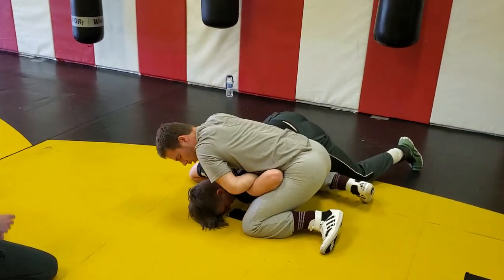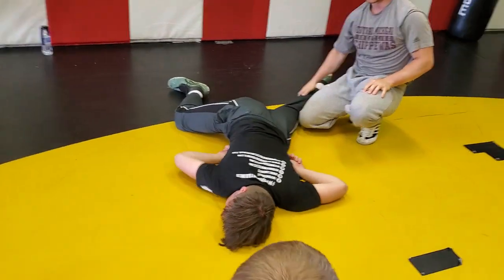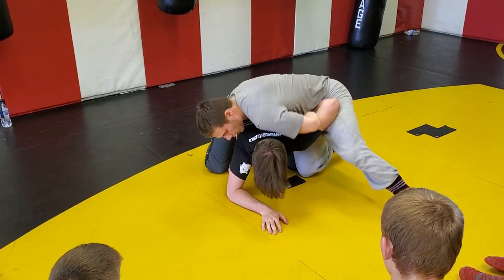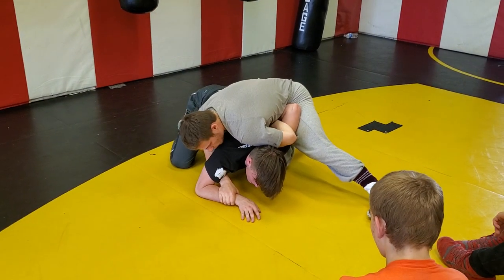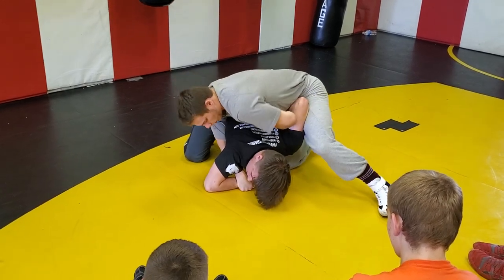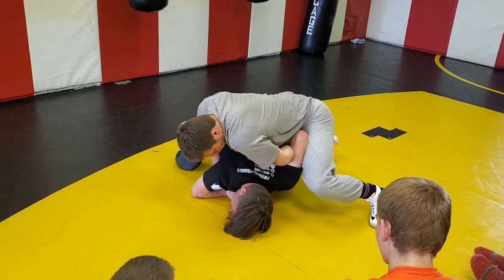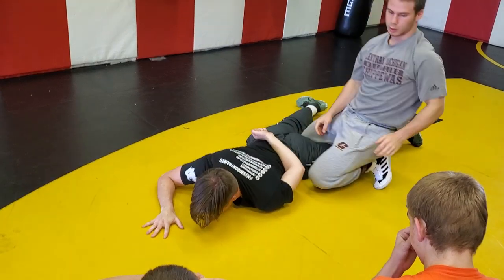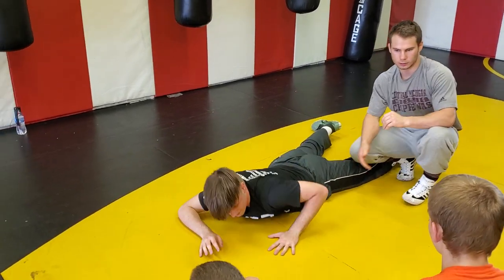Simon- Blair Ride (for Shorter Arms)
Technique from 2x MHSAA State Champion and FloWrestling National Champion Dresden Simon at the 2019 Blair Ride Clinic held at Myrmidon Training Systems in Holland, MI.